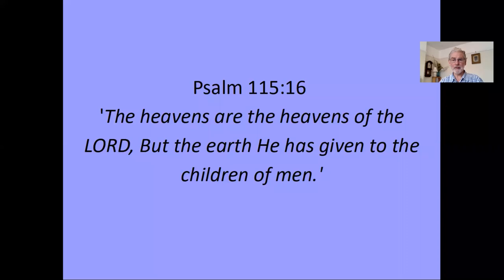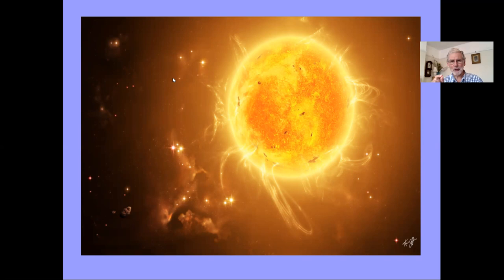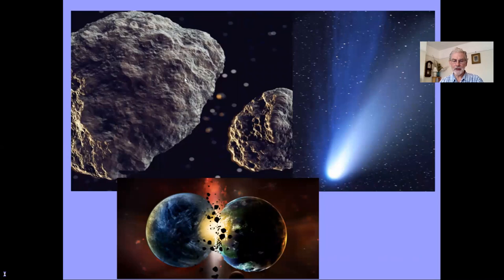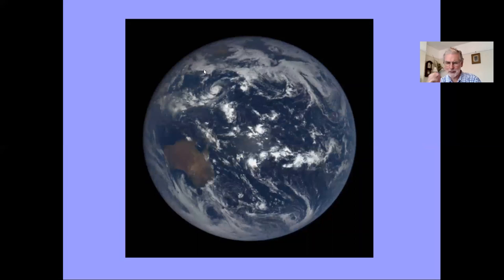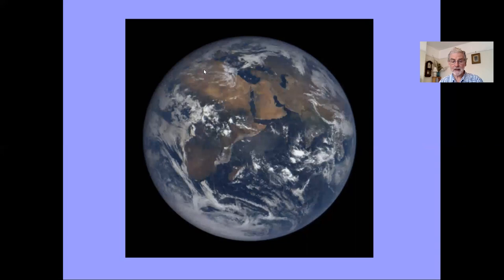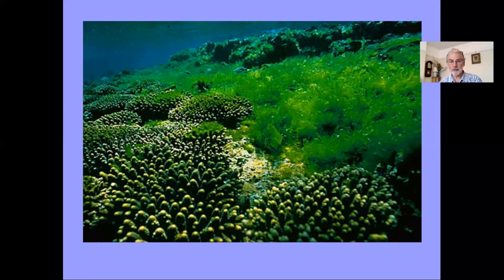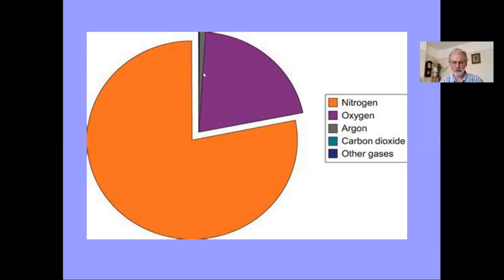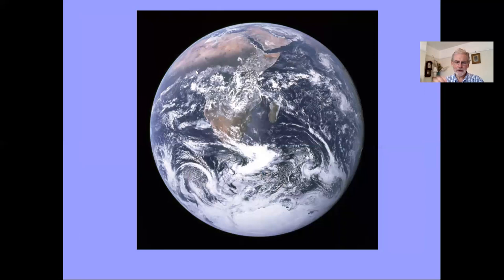20/08/20: Our amazing earth - created by our amazing God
GRD's thought for the day